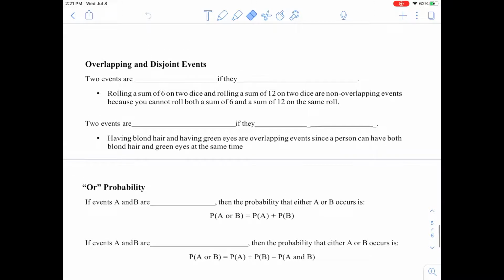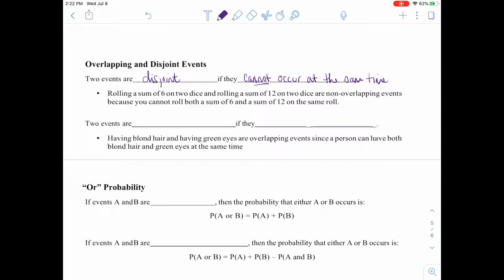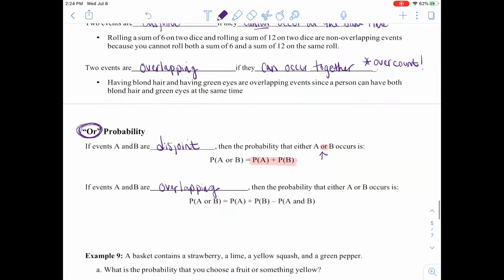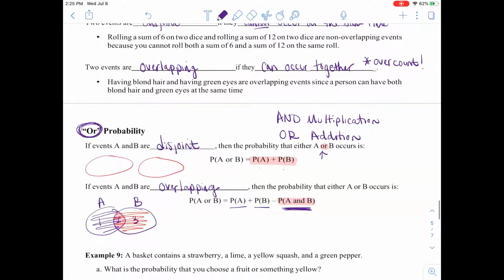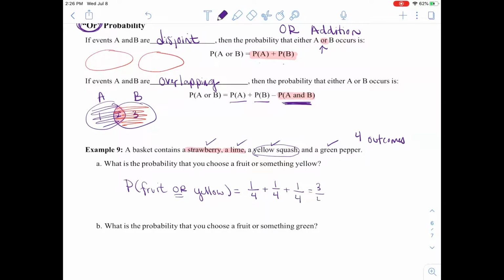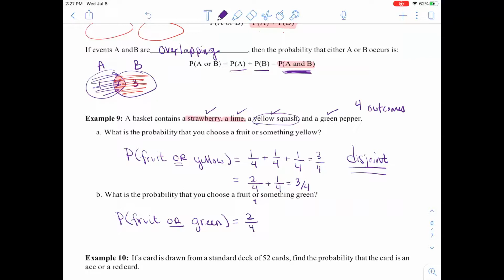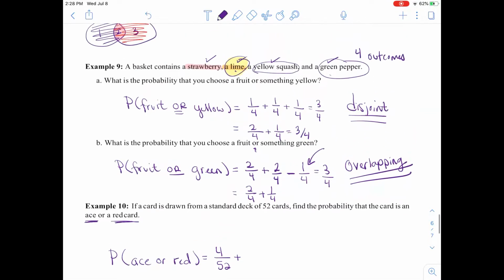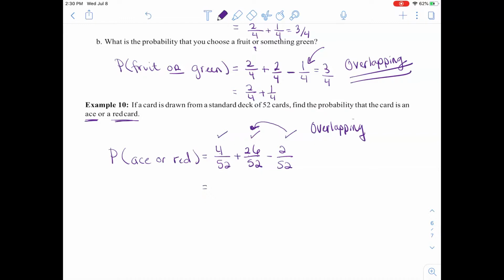4.2 Overlapping vs Disjoint